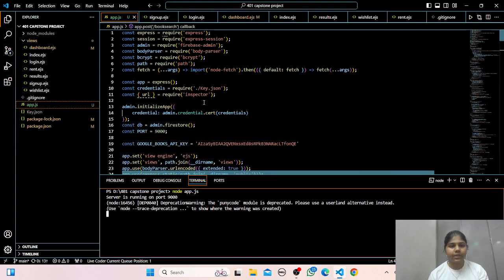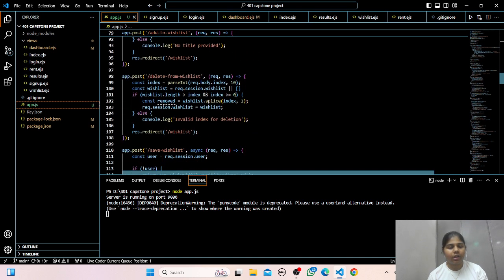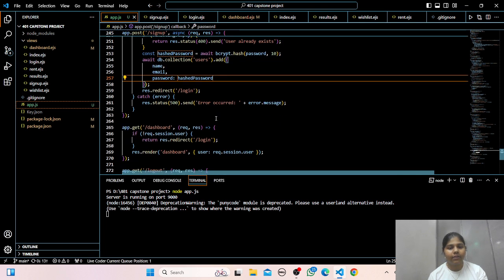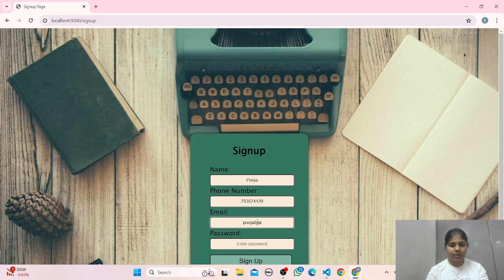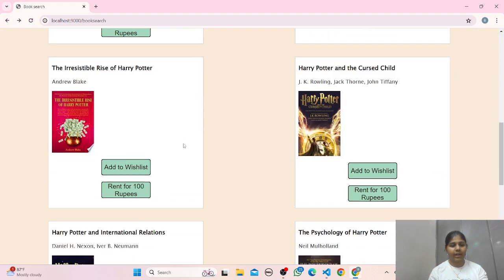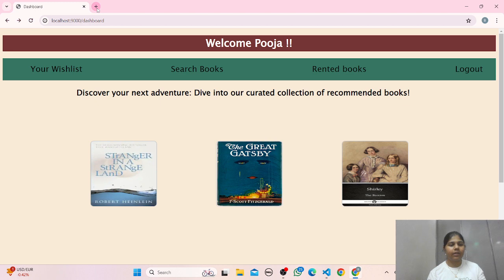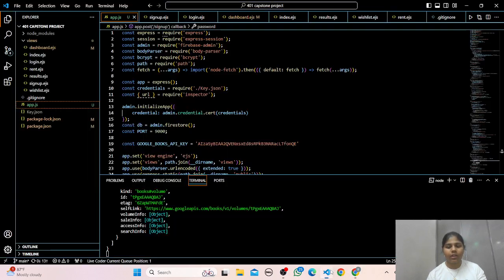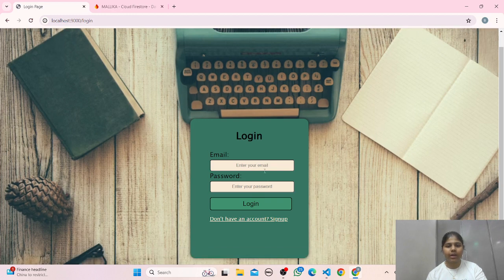Book Rental Web Application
Creating a web application using express.js, Node.js and firestore database.
This code sets up a web application using Node.js, Express, and Firebase Firestore. It features user authentication, book searching, a wishlist, and a book rental system.

1•Setup and Initialization:

Imports necessary modules such as express, firebase-admin, body-parser, bcrypt, and others.
Initializes the Firebase Admin SDK with credentials from a JSON file.
Configures the Express app with EJS as the view engine and sets up middleware for body parsing, serving static files, and session management.

2•Routes and Handlers:

Home Page: Renders the homepage using EJS.

Book Search: Handles book search requests using the Google Books API. Fetches search results and displays them.

Wishlist Management:
Display Wishlist: Shows the user's wishlist.
Add to Wishlist: Adds a book to the wishlist stored in the session.
Delete from Wishlist: Removes a book from the wishlist.
Save Wishlist: Saves the wishlist to Firestore under the user's document.

Book Rental:
Rent Book: Allows users to rent a book, ensuring they don't exceed the rental limit of three books.
Save Rented Books: Saves rented books to Firestore and clears the session.
Display Rented Books: Shows the rented books and total cost from Firestore.

Authentication:
Login: Authenticates users and initializes session data.
Signup: Registers new users with hashed passwords and stores them in Firestore.
Logout: Logs out the user and clears the session.
Dashboard: Displays user-specific information after login.

3•Utility Functions:

updateRentedBooksInFirestore: Helper function to update rented books and their total cost in Firestore.

4•Server Listening:

The server listens on port 9000 and logs a message once it’s running.
This application enables users to search for books, manage their wishlist, rent books with a session limit, and perform user authentication with secure password handling.